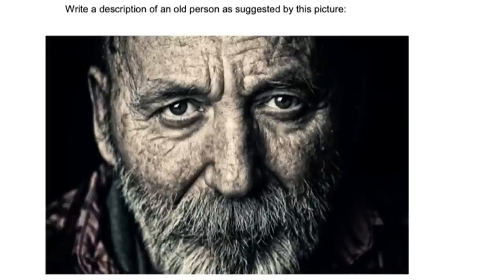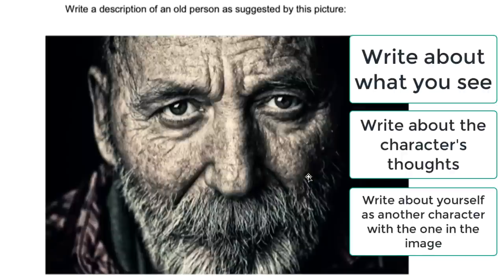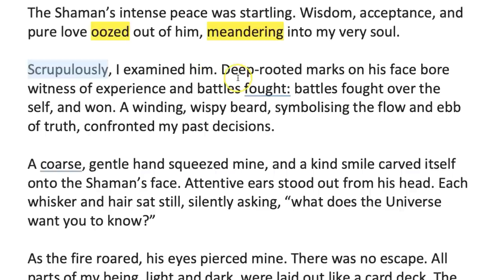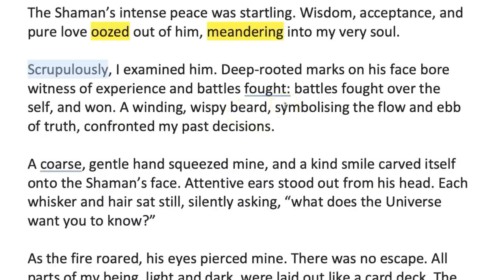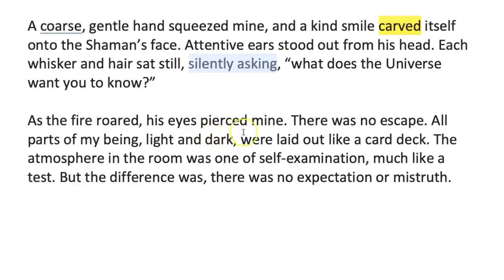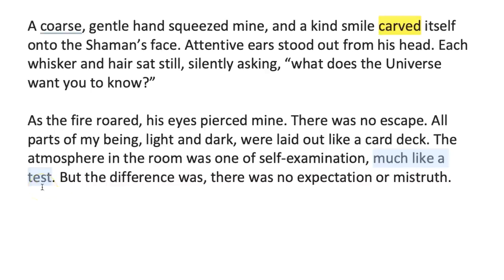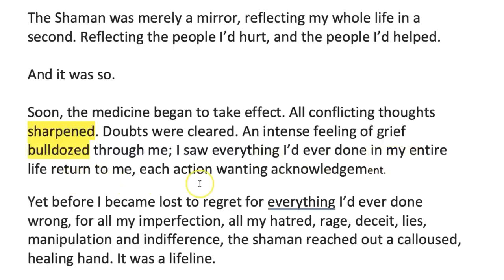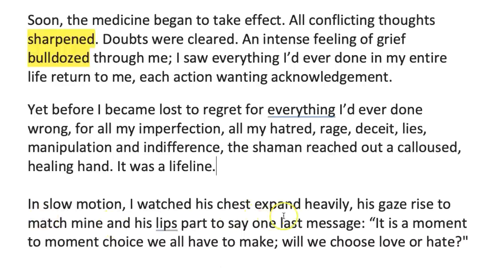If the Picture is a Face?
Language Guides
Ultimate Guide to Description (including 20+ Grade 9 Answers!)

Literature Guides
Guide to Power and Conflict Poems AQA (11 Grade 9 Essays)